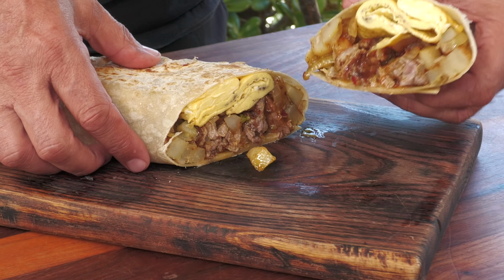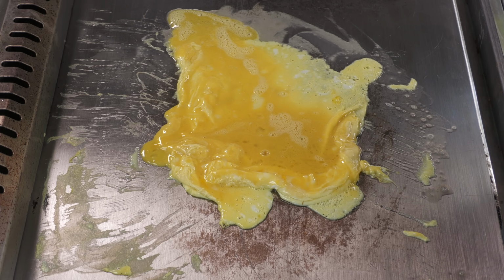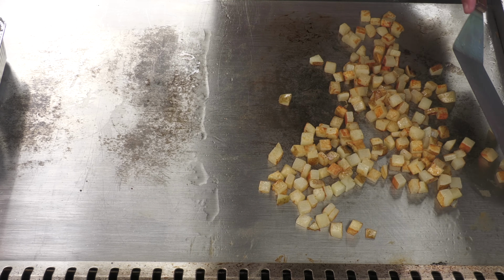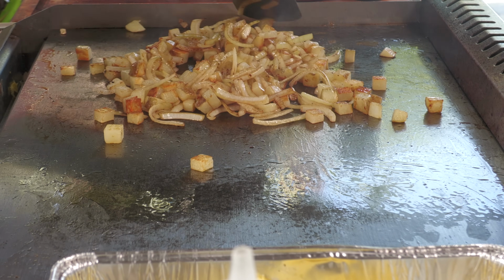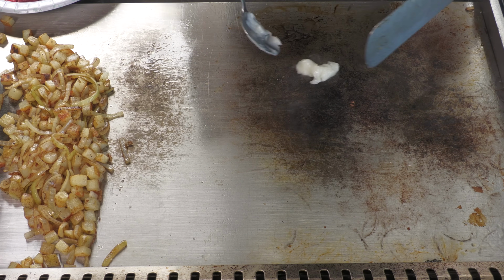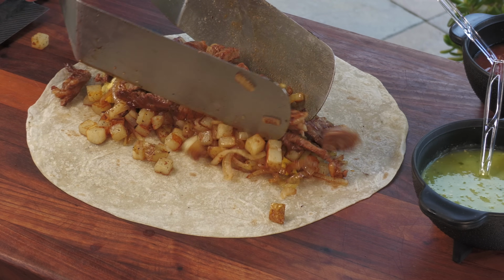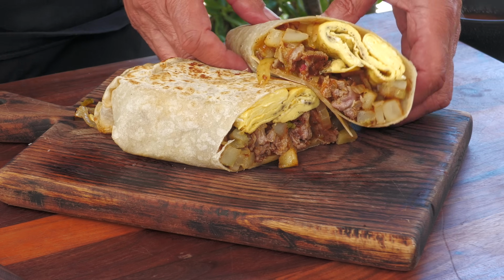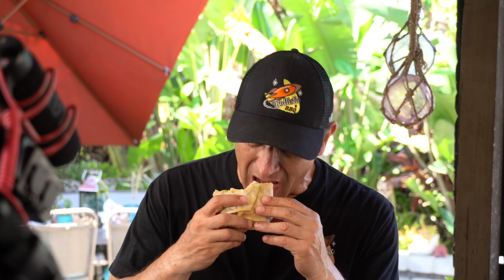Ribeye Steak & Eggs Breakfast Burrito Recipe On The Wildfire Griddle! | Ballistic BBQ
This breakfast burrito is PACKED with flavor!  Grilled adobo ribeye, diced potato, onion, egg all cooked on the Wildfire Stainless Steel Griddle
Salsa de Molcajete Recipe
EQUIPMENT
Molcajete and Tejolote (Mortar and Pestle)
Comal or griddle
INGREDIENTS
  2 Tomatoes
1 Jalapenos
2 Serranos
1 Garlic clove
Salt, to taste
INSTRUCTIONS

Wash tomatoes and peppers; remove stems.
Warm comal or griddle over medium-high heat.
Place tomatoes and peppers on a hot comal or griddle. Roast until tender, turning constantly.
Using the molcajete and tejolote (or mortar and pestle) grind garlic clove.
Add roasted tomatoes and peppers one by one, grinding as you go.
Add salt to taste and mix well.

NOTES
If you don't have a Molcajete or a Mortar and Pestle, you can use a bowl and a strong cup (don't use glass), like a Yeti mug. Place the ingredients in the bowl and grind them with the cup, one by one.  (Recipe from Tortillas and Tequila)

Avocado Salsa

Ingredients
3 tomatillos husks removed
½ onion quartered
1 garlic clove
1 jalapeño stem removed
4 cups of water
Salt to taste
Handful of fresh cilantro
Juice of 2 limes
 2 avocados pitted
1 tablespoon olive oil optional
Instructions
Add tomatillos, onion, garlic, and jalapeño in a large stock pot.
Add enough water to cover.
Let boil 6-8 minutes, or until tomatillo is soft.
Turn off the stove.
Add cooked tomatillo, onion, garlic, and jalapeño to a blender with 1 cup of the water used in boiling.
Discard the rest of the water.
Be very careful. It will be very hot.
Blend until smooth.
Add salt, cilantro, lime juice, and avocado.
Blend until smooth.
Taste for good measure.
Serve and enjoy!  Recipe by MAGGIE UNZUETA

Gear I use:
My Book
for my Gear Picks!
Stainless Burger Ring
LEM Meat Grinder
Blackstone Griddle
Burger Paper Squares
Spatula Set